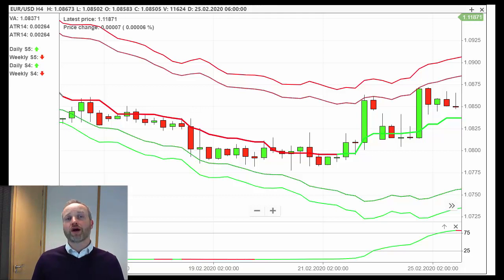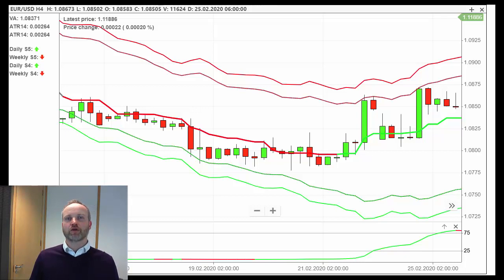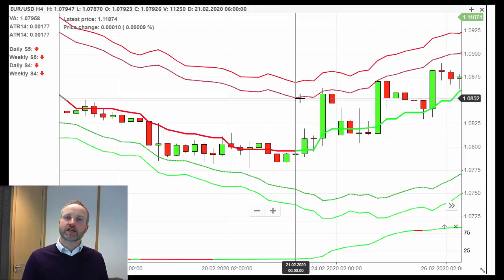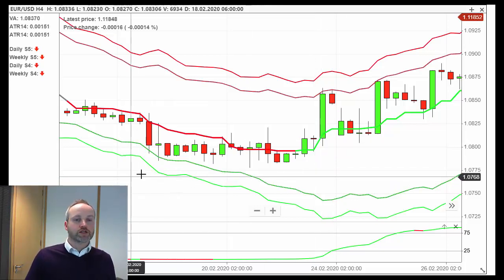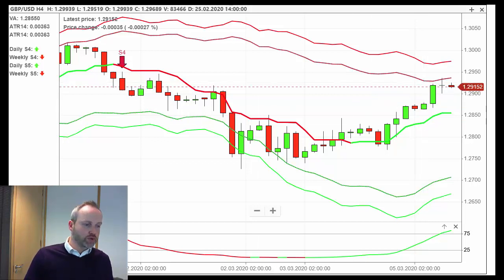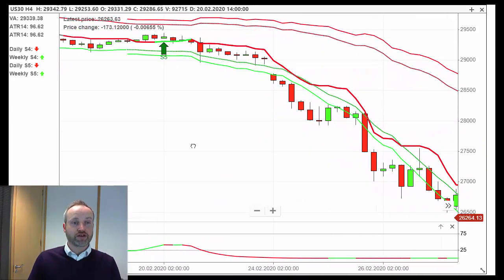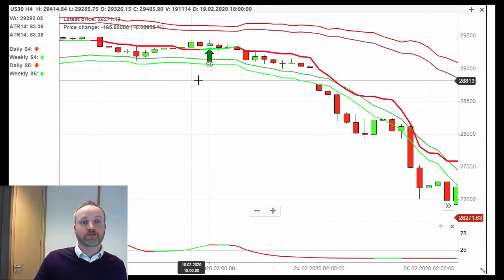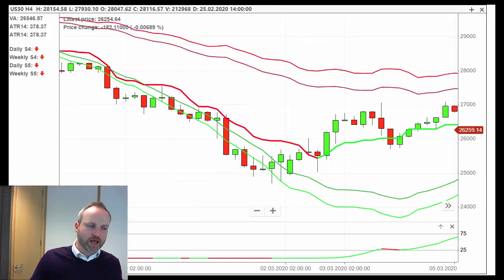How Position and Swing Traders can catch momentum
We know we are better to jump on momentum, rather than fighting against it. The question is what is momentum and how can you find it. In this video, Adrian explains what it is all about, as he gives a sneak peak to one of the new strategies launching in the next couple of weeks.